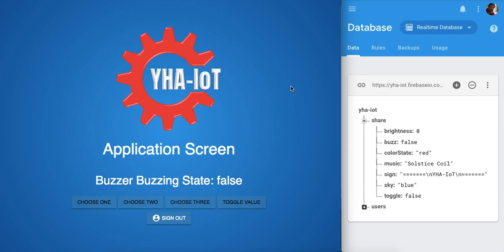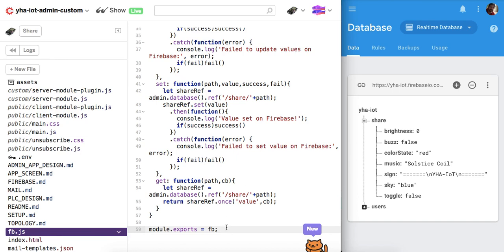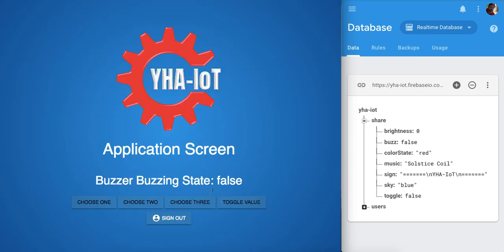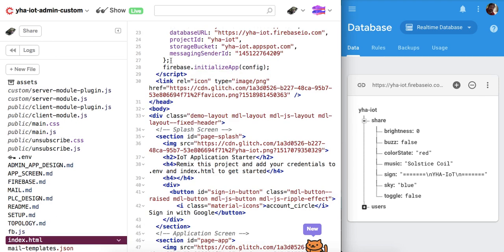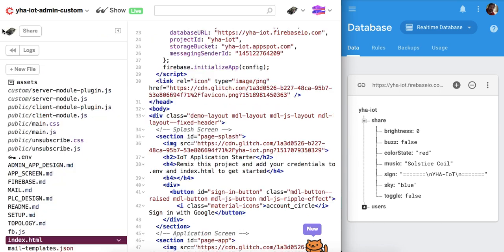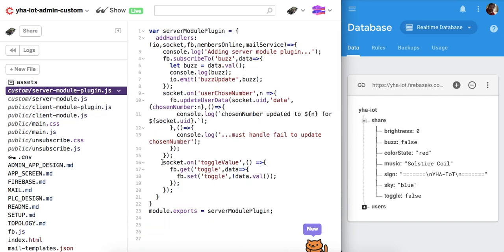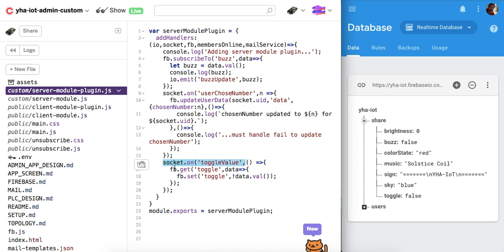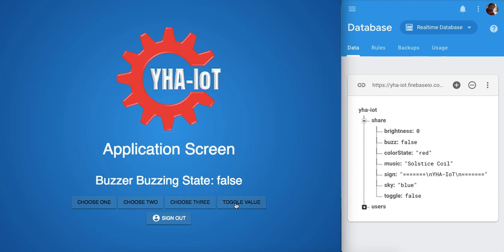Toggle Firebase Value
Toggle a Firebase value via client request using an administrative server.